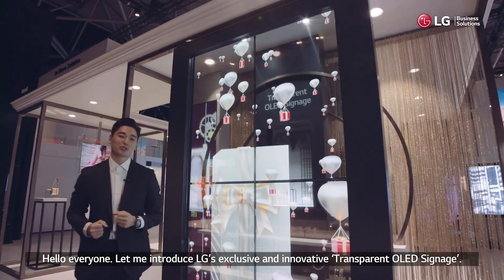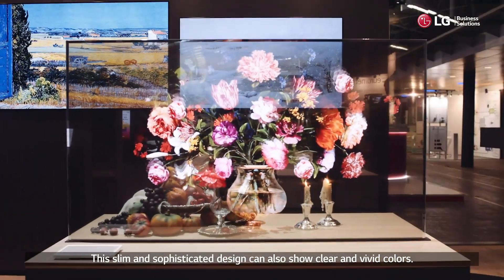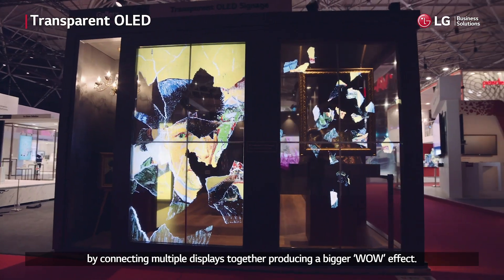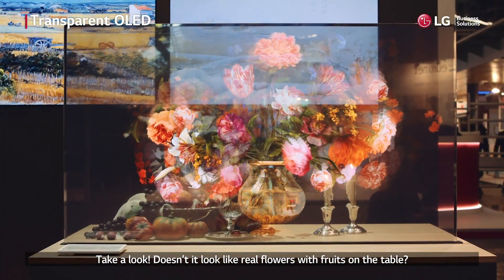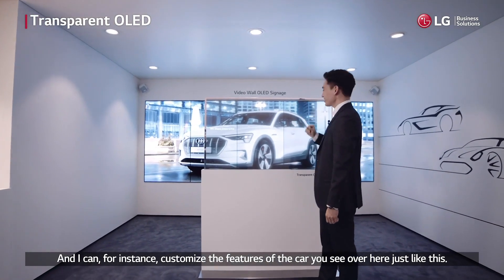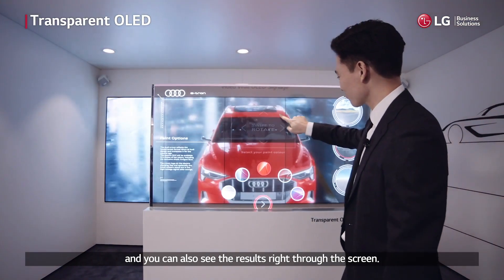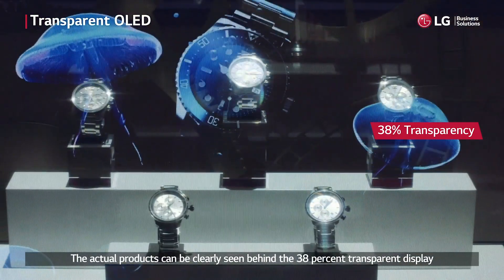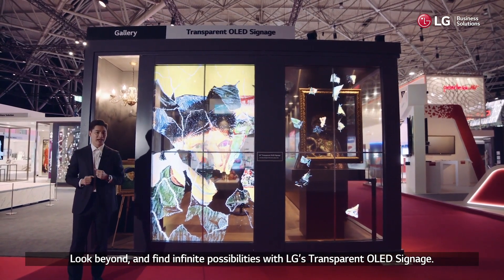LG Display Touch OLED - TOLED ISE 2019